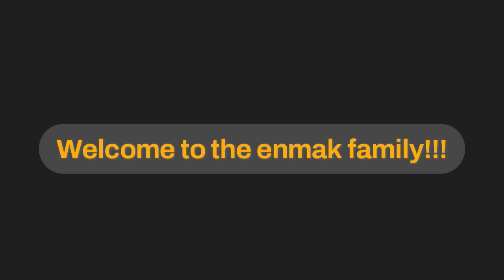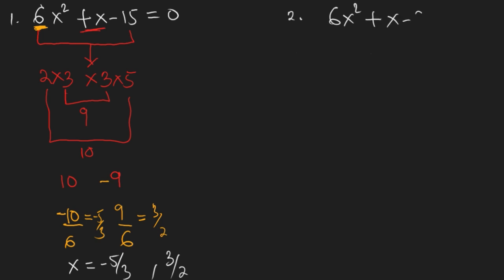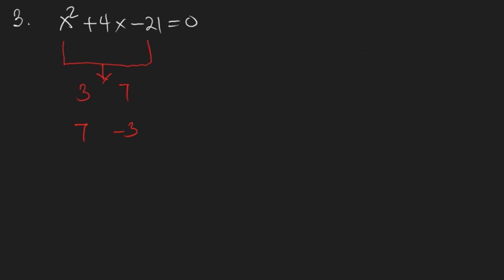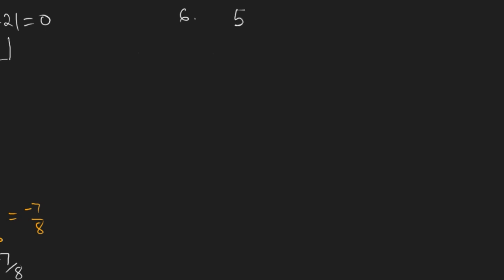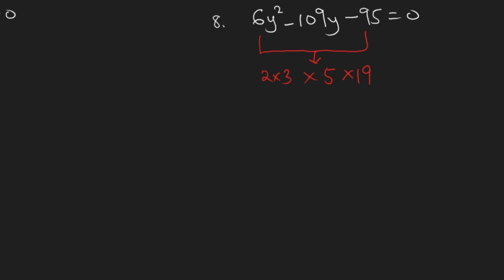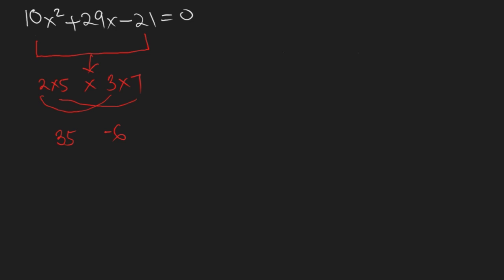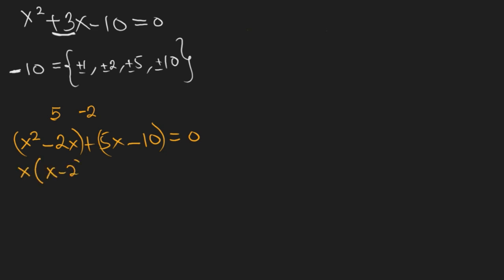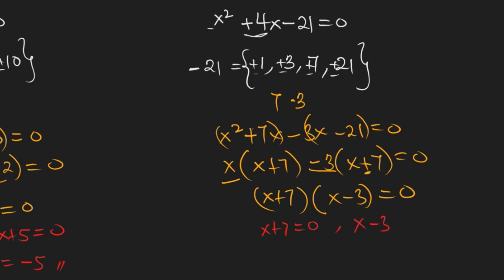SOLVING QUADRATIC EQUATIONS | Factorization Method (Lesson 2)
📚 Quadratic Equations: Solving by Factorization 📚

In this lesson, we explore one of the simplest and most effective methods for solving quadratic equations—Factorization. This method allows us to break down quadratic expressions into factors, making it easy to find the solutions.

📝 In this video, we cover:
1️⃣ Understanding the Factorization Method
2️⃣ Step-by-Step Example Solutions
3️⃣ How to Identify When Factorization Works

📋 Got questions?